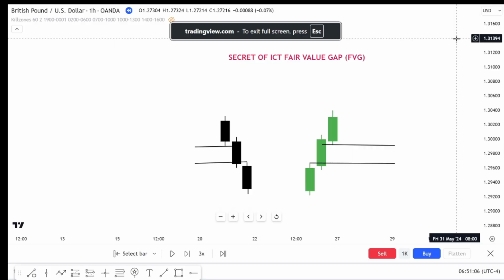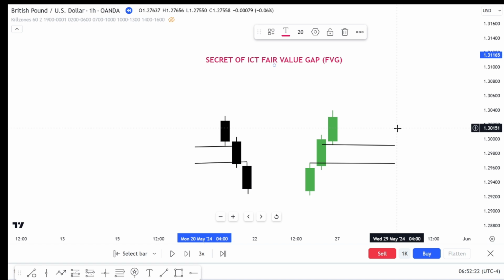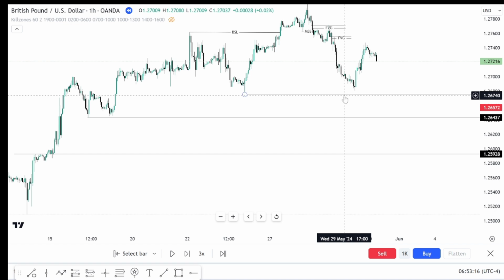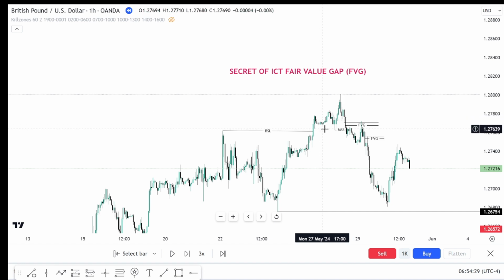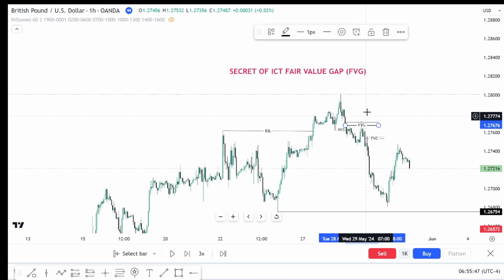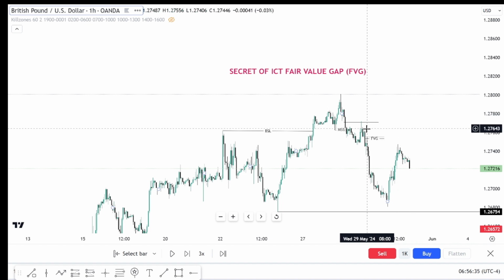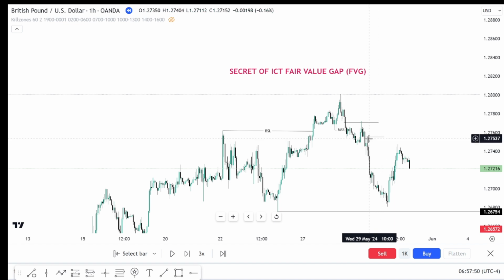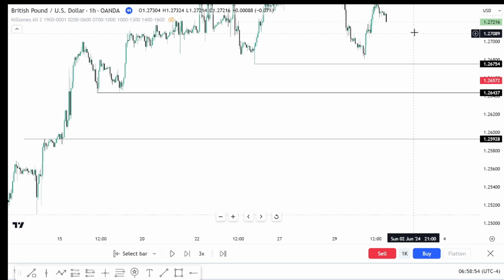The only secret of using ICT Fair Value Gap (FVG).